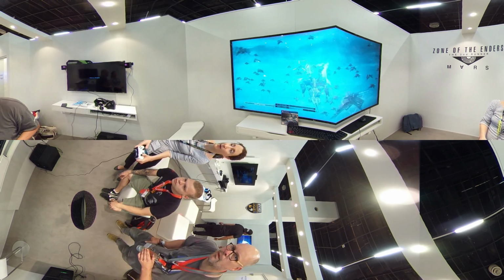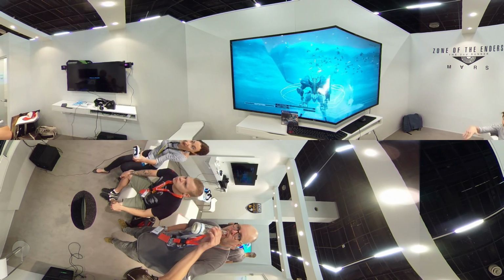Erstkontakt (360°) | Zone of the Enders: The 2nd Runner - M∀RS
Während Kim Selbach Zone of the Enders: The 2nd Runner - M∀RS sowohl mit VR Brille als auch ohne anspielt, gibt Céline Combelles Kim Sofer Matthias weitere Informationen zu Konamis Neuauflage.